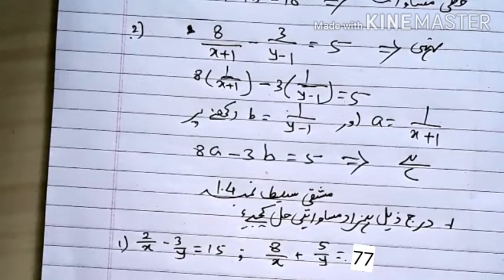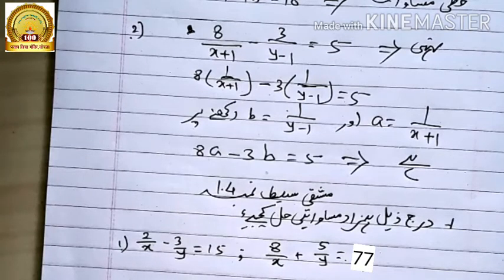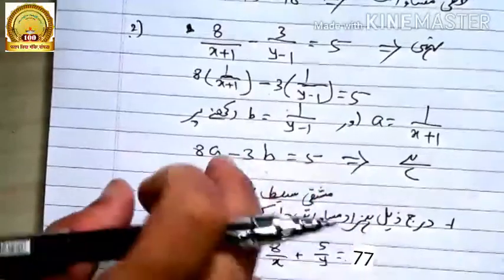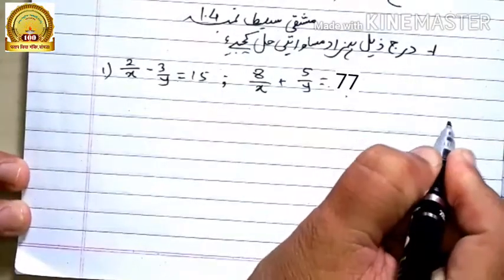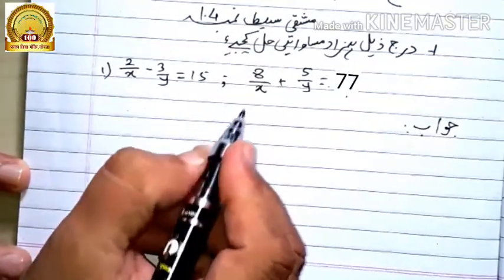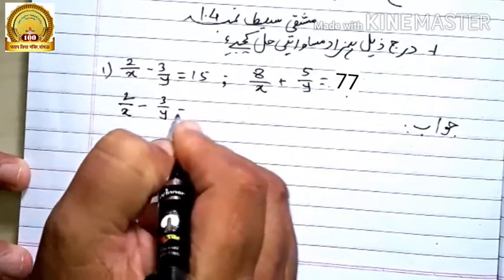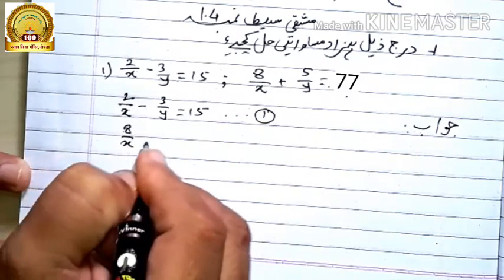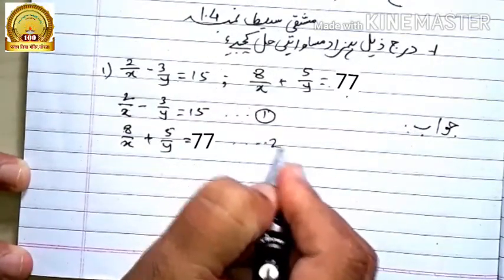مشقی سیٹ نمبر1۰4 Linear equations in two variables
دو متغیری خطی مساواتیں
ہمزاد مساواتوں کا حل
خطی مساواتوں میں قابل تحویل مساواتیں
مشقی سیٹ نمبر 1.4
 Part  1